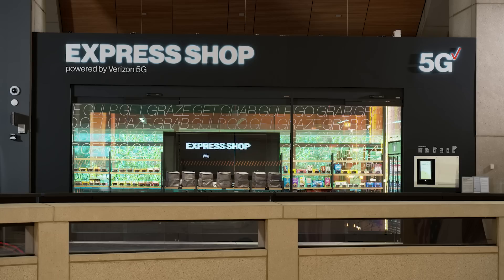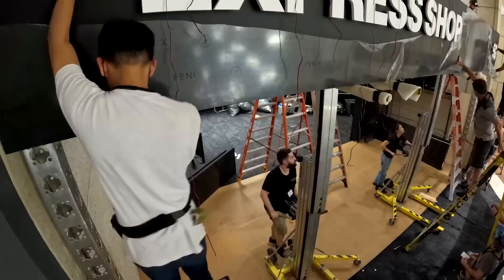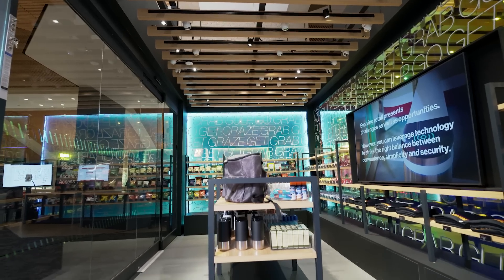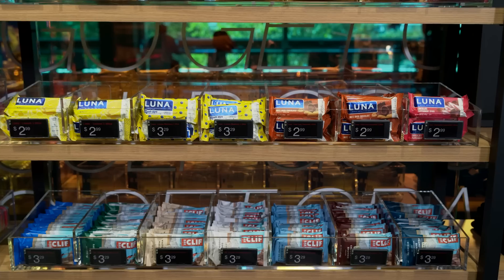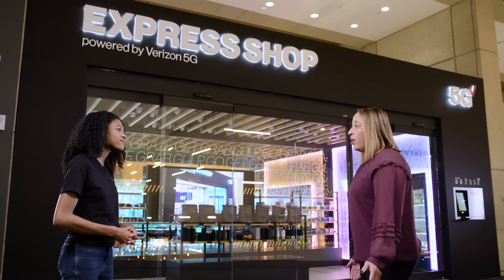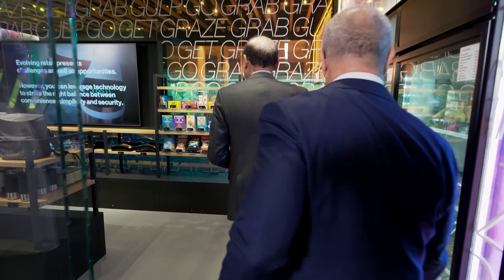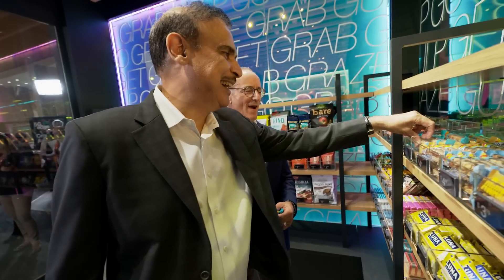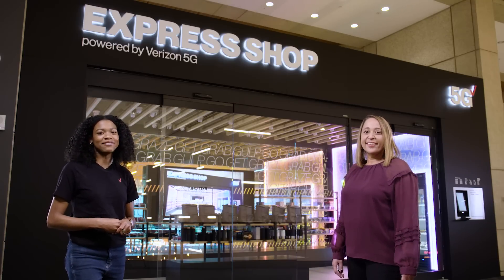Everything you need to know about our Autonomous Express Shop Powered by 5G Edge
On today’s edition of Up To Speed we shared everything you need to know about the newly constructed Autonomous Express Shop in our Basking Ridge, NJ office. What makes this store really unique isn’t just the variety of drinks, snacks and Verizon-branded merchandise available for purchase, it’s the fact that thanks to our 5G Edge and our computer vision & AI technologies – V Teamers can purchase these items without interacting with a cashier. We spoke with product manager Sharine Ali who explained more about the technology that makes this possible and where you might find this solution in the world. You won’t want to miss this episode of Up To Speed.